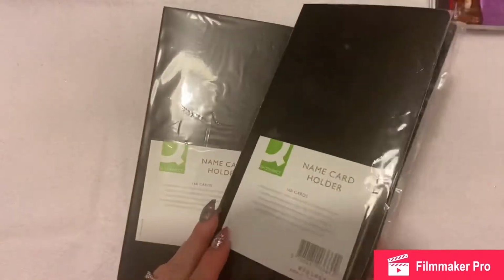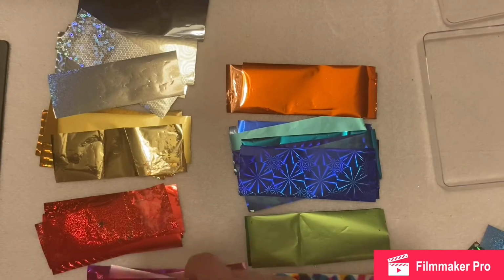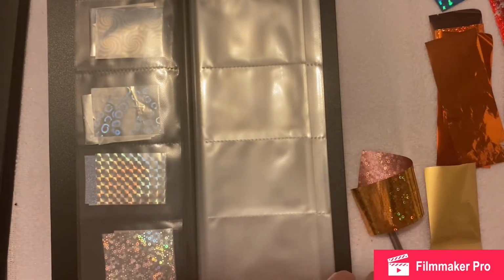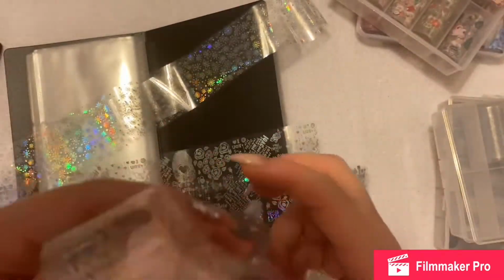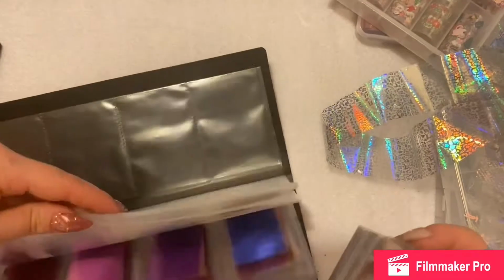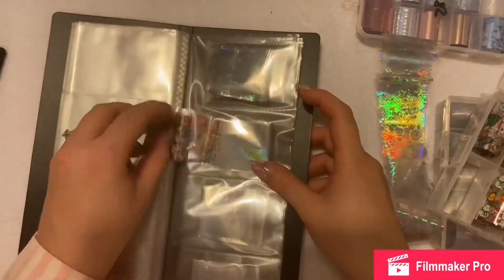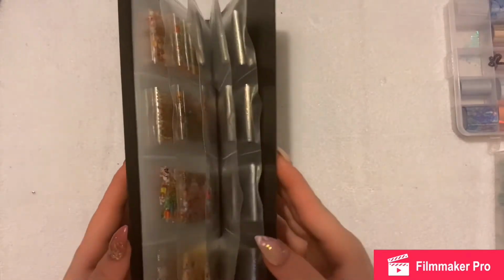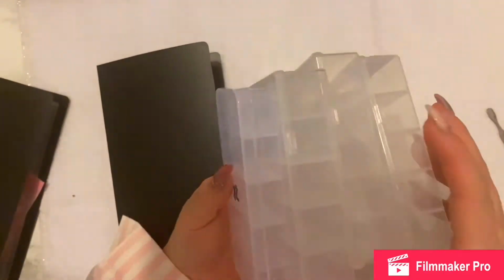Organize Nail Foils with Me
This is my first ever youtube video organising my nail foils for better and smaller storage, I hope you and enjoy, give me a like and a subscribe to see my upcoming videos including my ‘Shein Nail Haul’ and my ‘Sparkle Supplies Haul’.
Much love 💕💗💕💗💕

PRODUCTS USED:

Q Connect Business/Name Card Holder for 160 Cards - Black

10rolls Christmas Pattern Nail Sticker